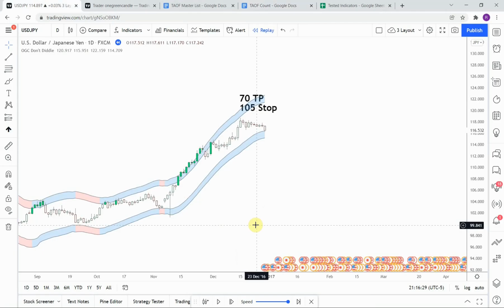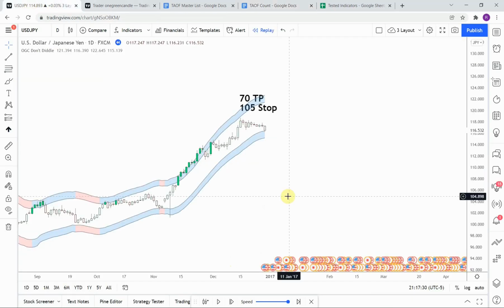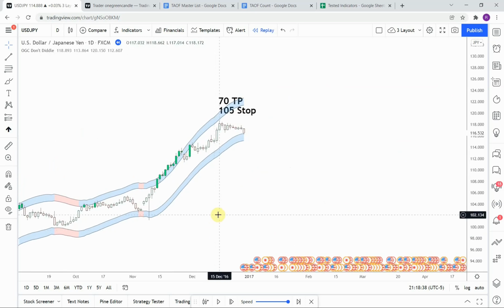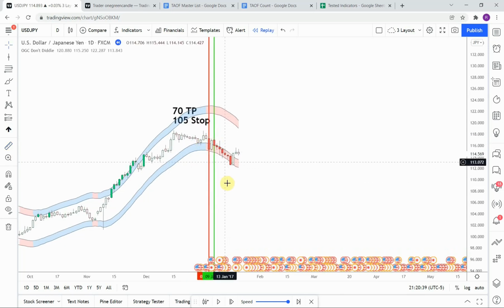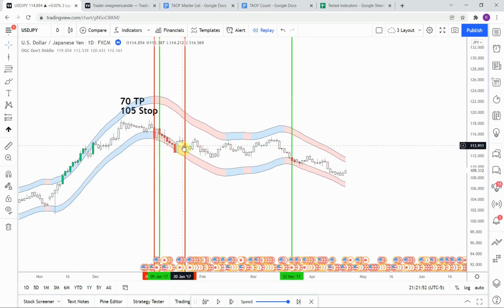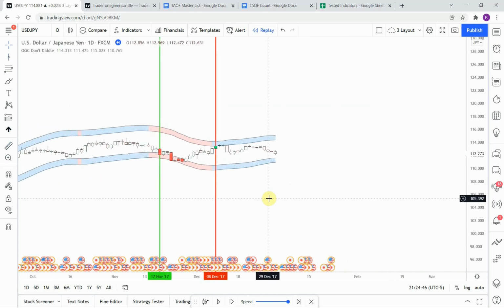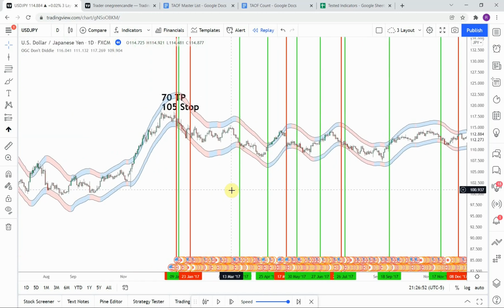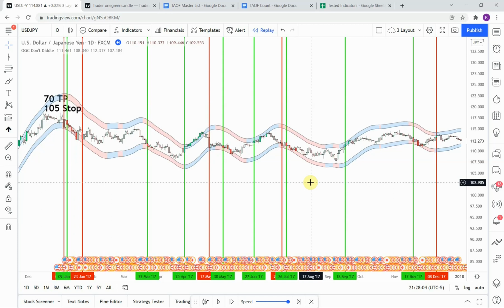Trend Finder Indicator for Tradingview | Dont Diddle in the Middle Indicator Testing